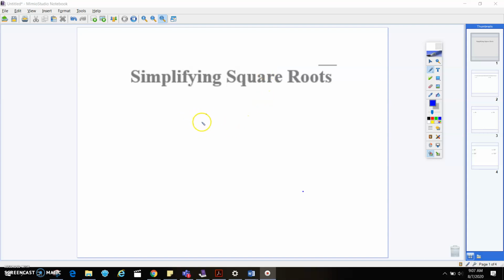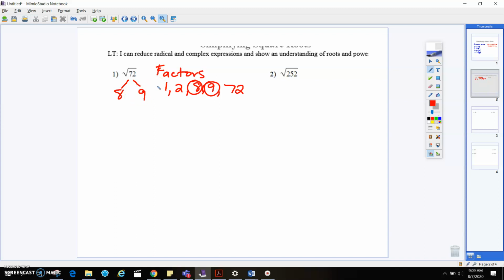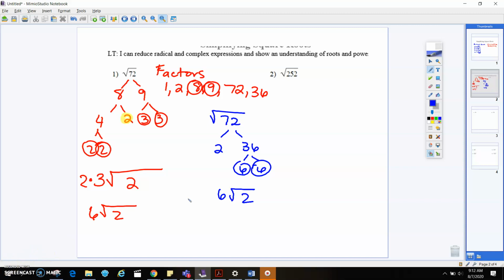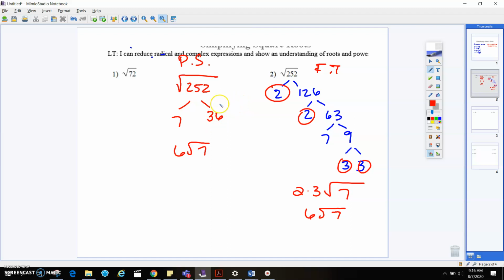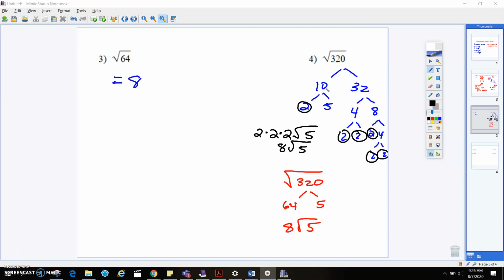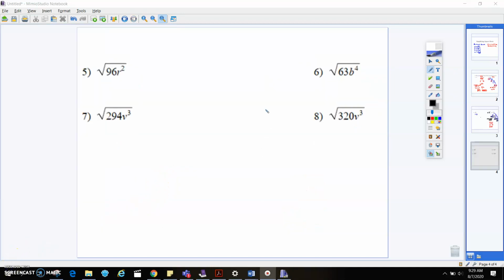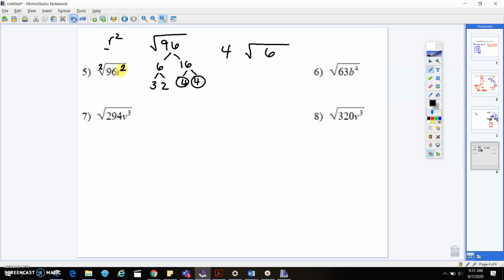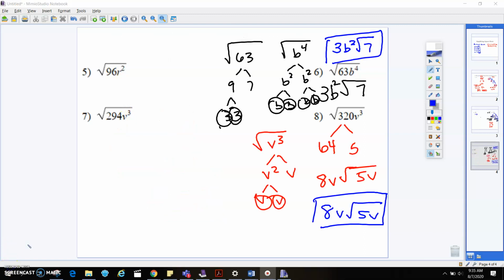simplifying radicals help